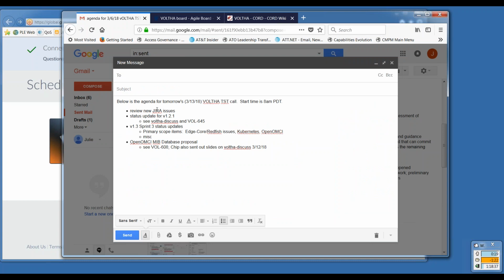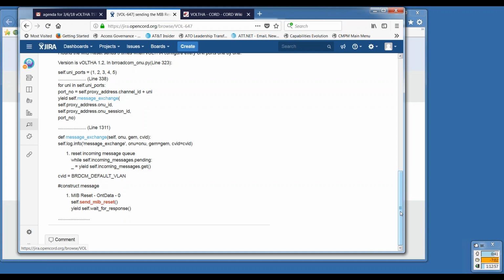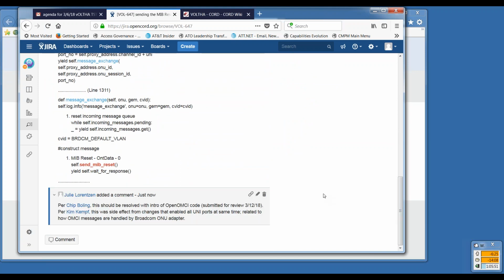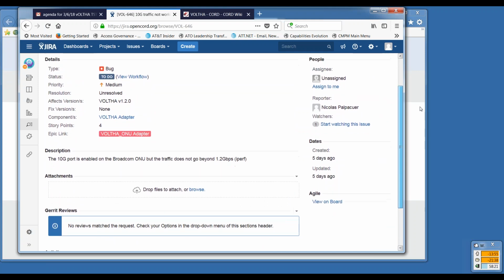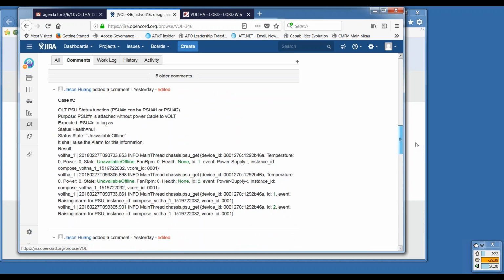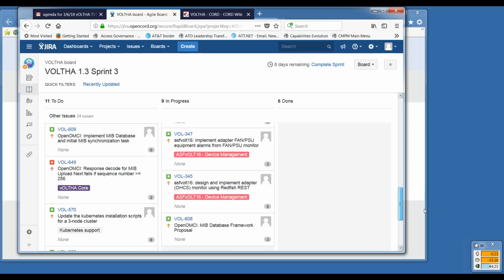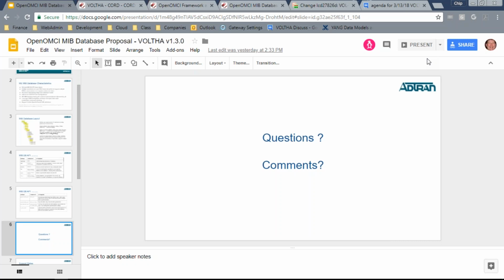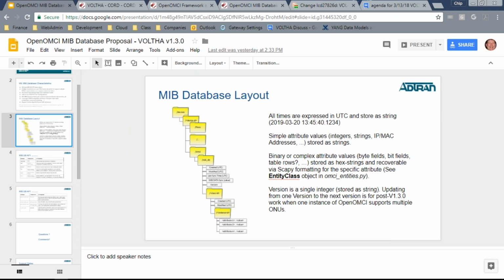2018 03 13 08 01 VOLTHA Meeting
3/13/18 VOLTHA TST call - v1.3 sprint 3; OpenOMCI MIB Database proposal